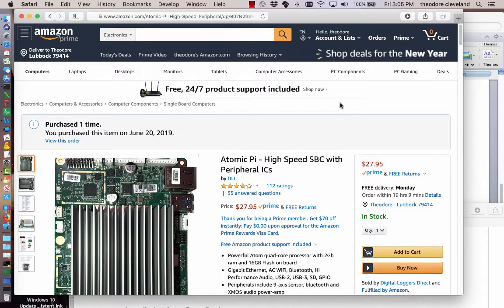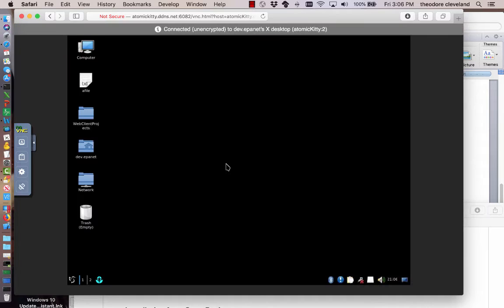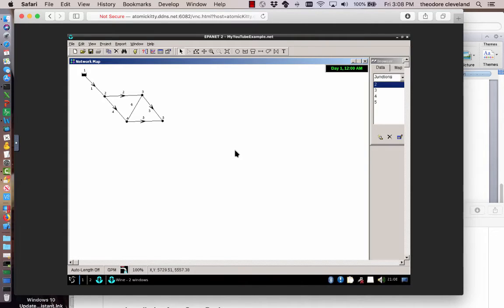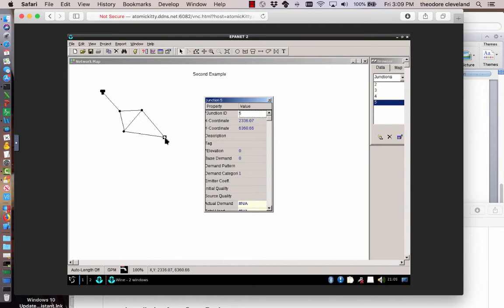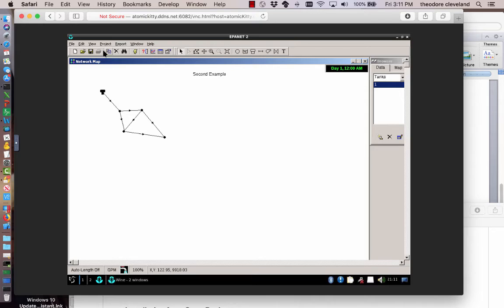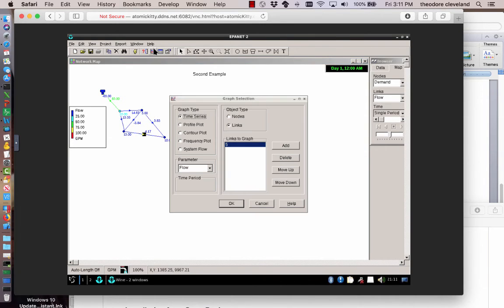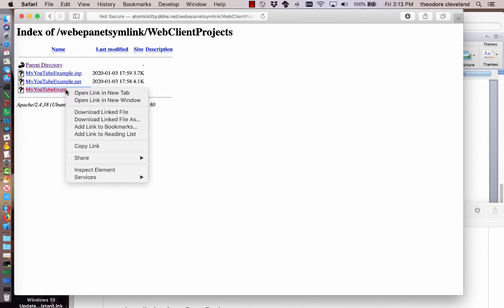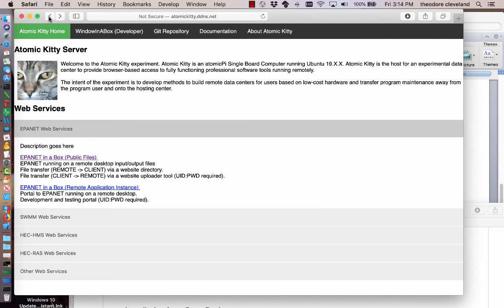EPANET OnLine via noVNC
Demonstration video accessing EPANET on a remote (linux) server through a web interface.  Uses TightVNC and noVNC open source implementations to handle the communications; and in the demonstration does not employ encryption technology.  Hardware is an atomicpi SBC ($40 USD). The server is for proof of principle, next step is AWS EC2 instances to do same task.  Upcoming video will demonstrate a complete build, including provisioning the various parts of the software -- expect SWMM and HEC-RAS in near future.

The prototype may experince long intervals of unavalibity; concept is under development.